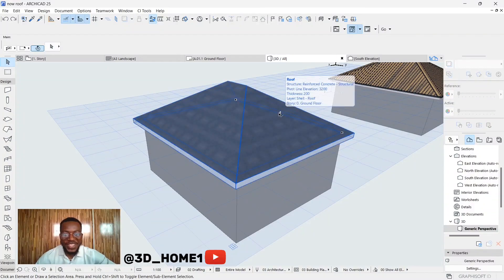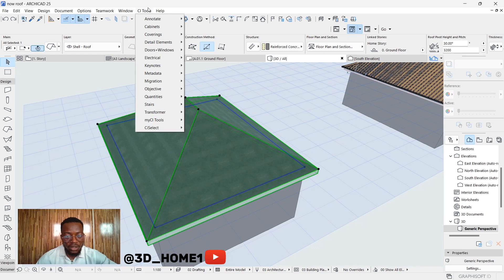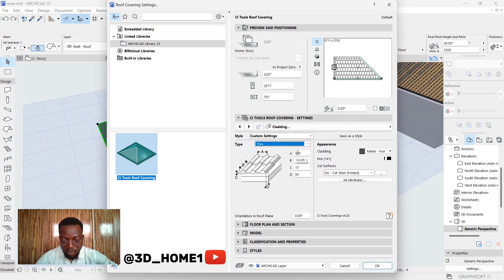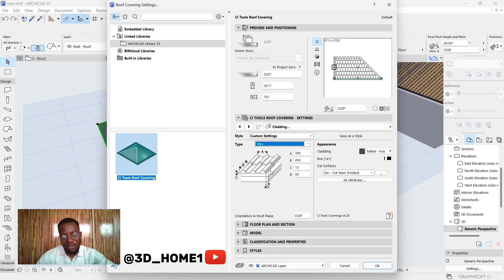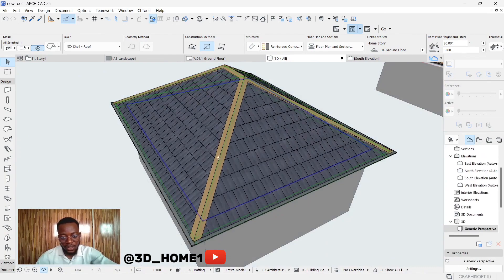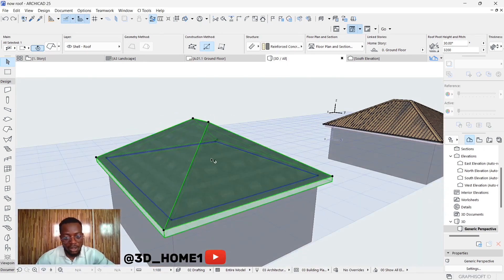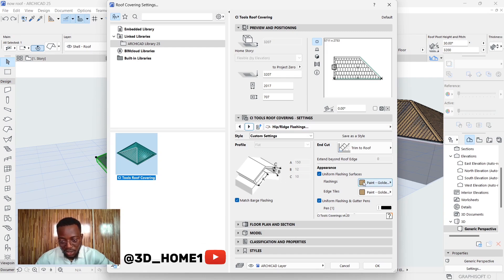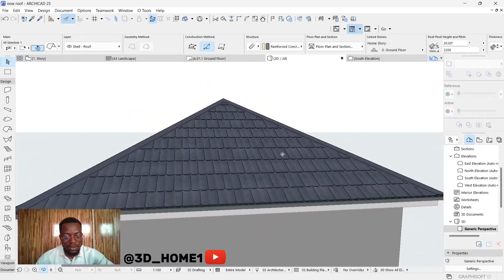How to model Step Tiles roof in Archicad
In this Archicad tutorial I will to teaching you guys how to make step tiles roof in Archicad using the simples method.